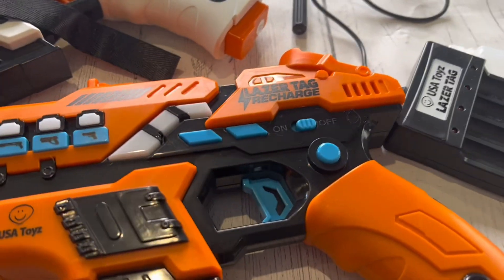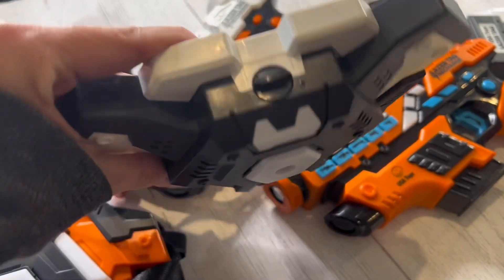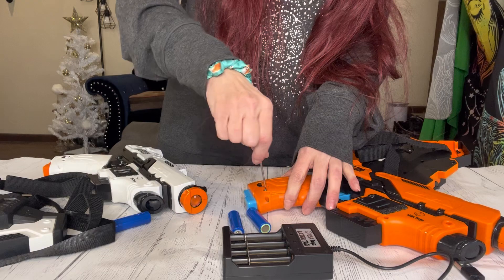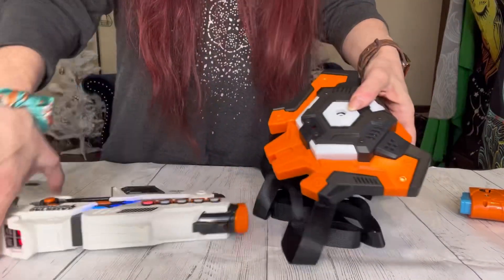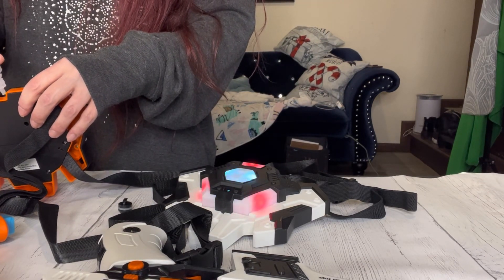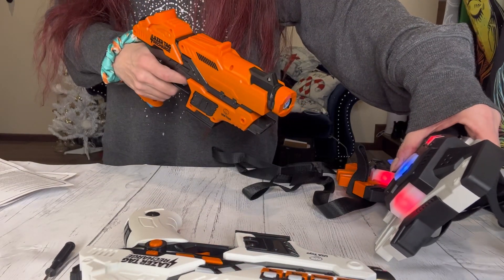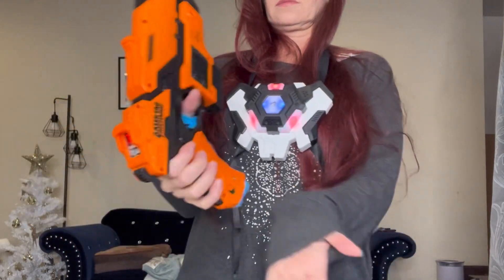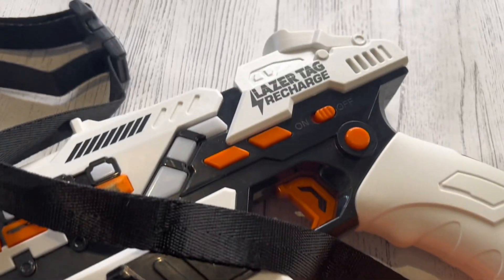Affordable Laser Tag Set Fun for All Ages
This set is so cool. And that price. Limited time deal.